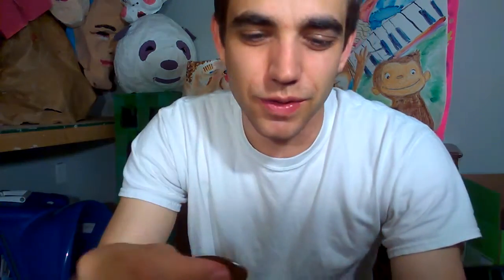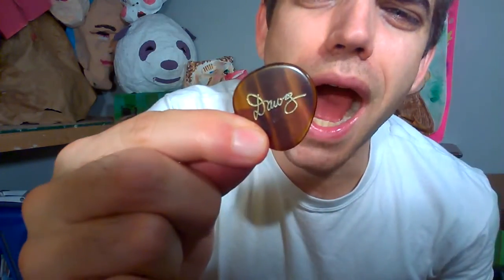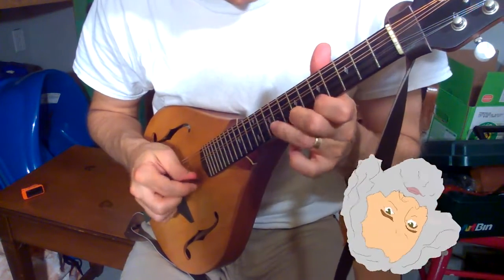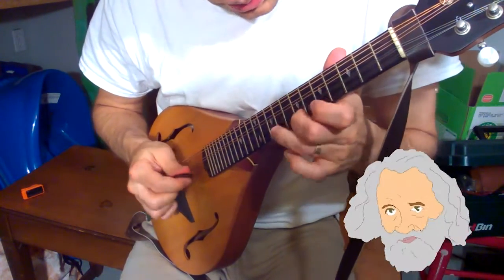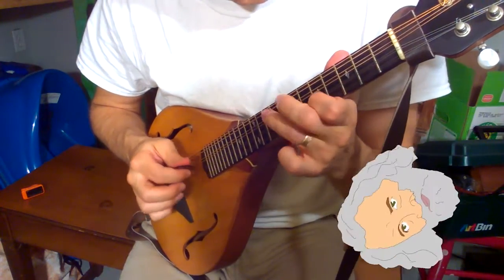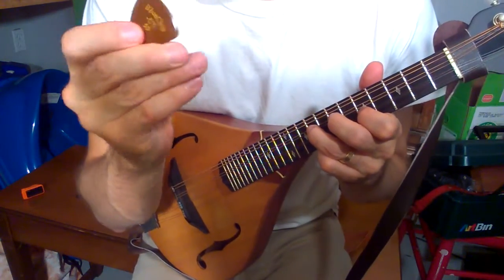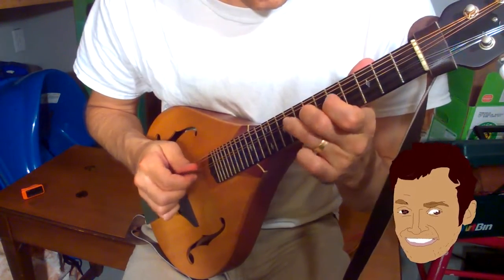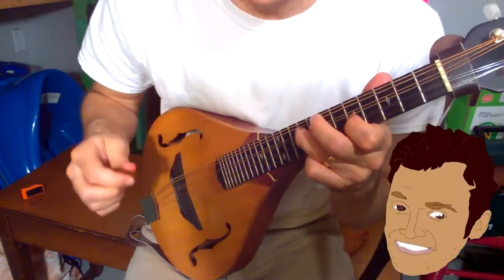Dawg and Blue Chip CT 55 Pick Comparison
Inwhich I compare my two favorite mandolin picks; the Chris Thile Blue Chip CT 55 and David Grisman's Dawg. They are incredible players and these are great products!

Don't miss the end of this video, there is a special epic rap battle...